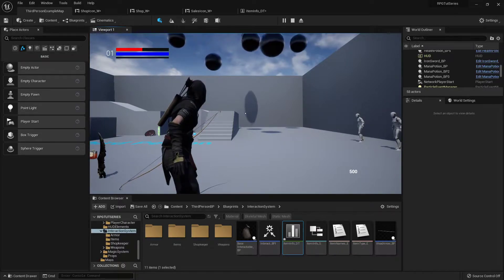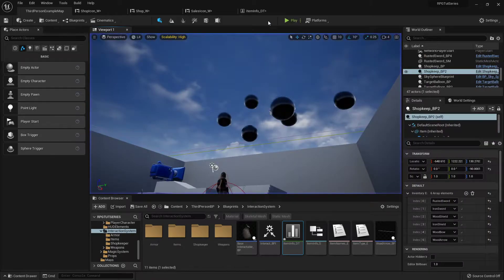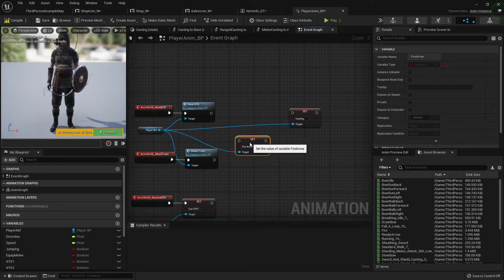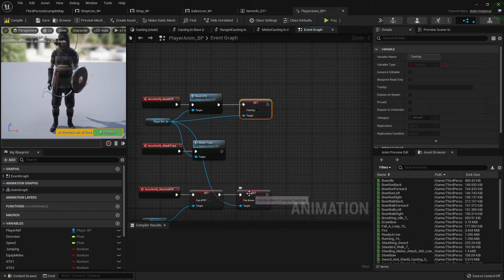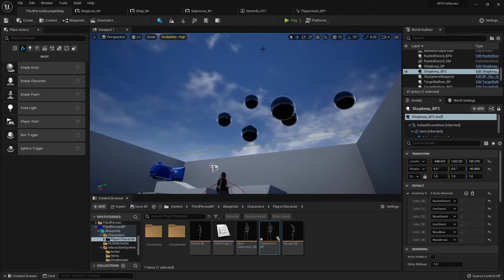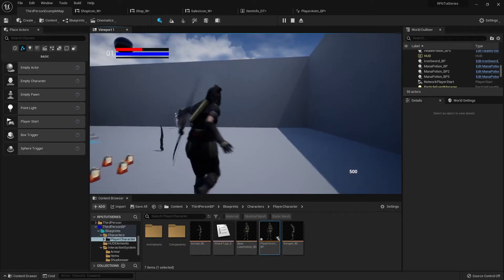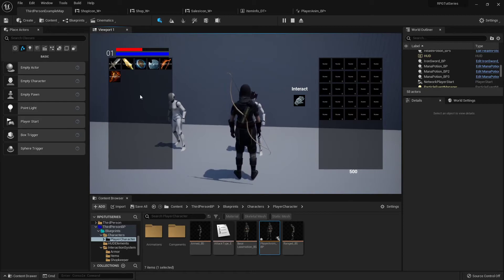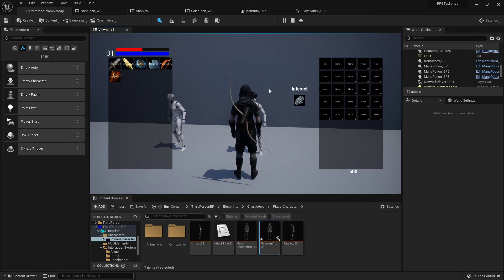Unreal Engine RPG Series Quick Fix - Bow Sticking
I was testing a few things and found that the bow gets stuck firing. it's because we didn't adjust the anim notify inside the firing animation, but instead of doing that we'll just move the event back to where it was, and that will correct it automatically!